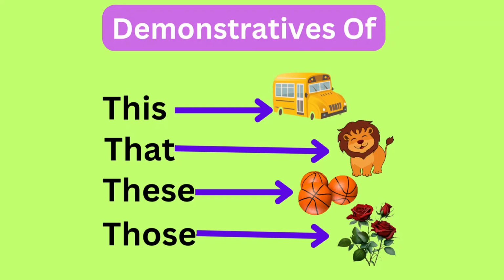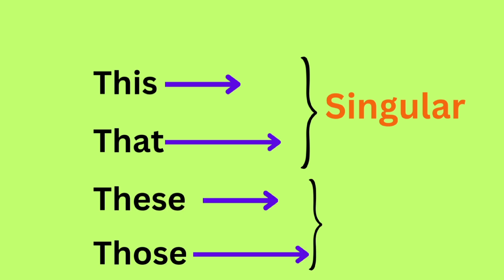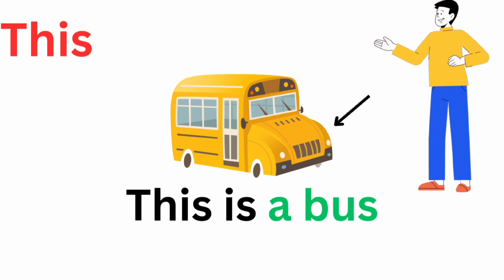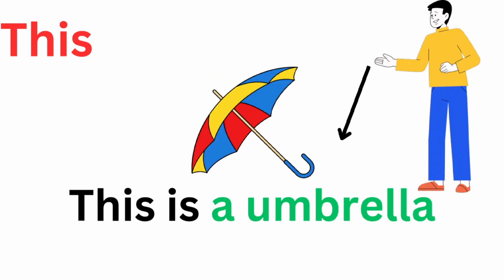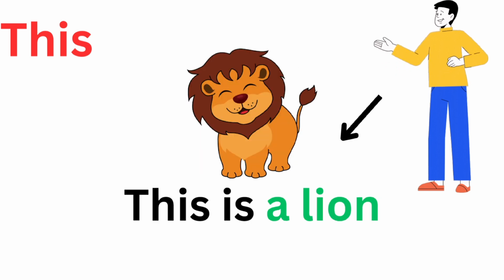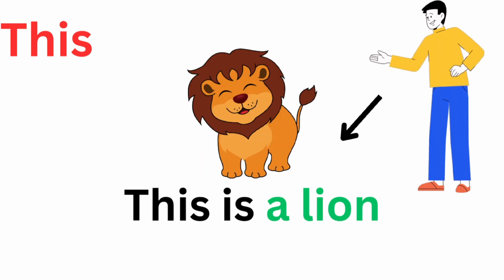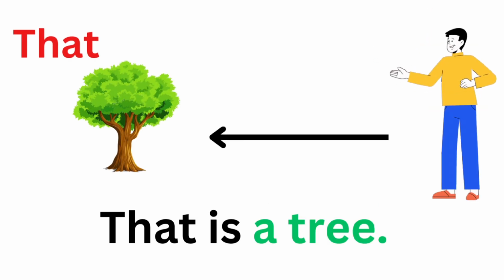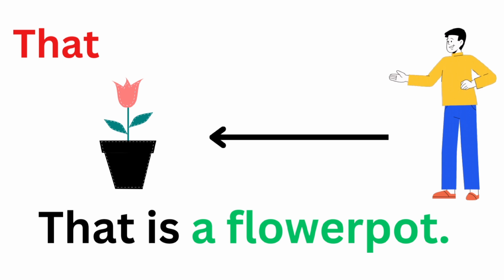This That These Those| Demonstratives This,That,These,Those.Step by Step English Grammar.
This Video I have given visual illustration is given how to use the four demonstratives;This,That,These,and Those.These four words can be used as either Pronouns or adjectives.

This That These Those| Demonstratives This,That,These,Those.
Voice: Is My own Voice by hd.
I think you have enjoyed the video.
Thank with lots of love ❤️.